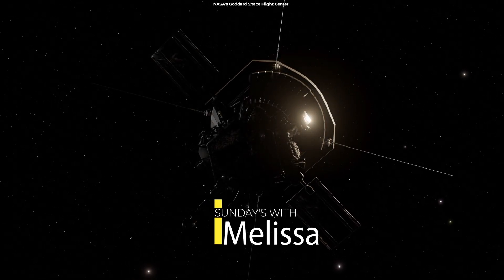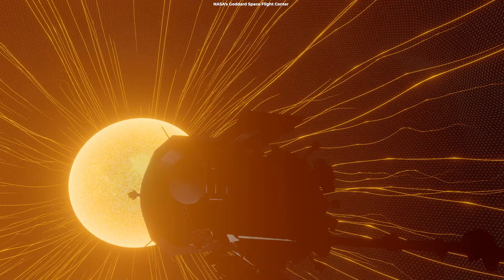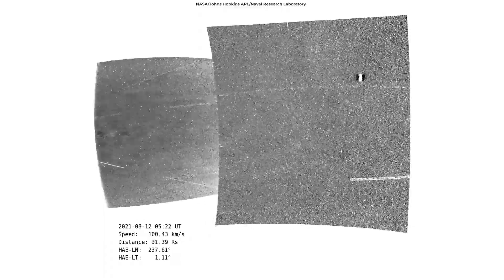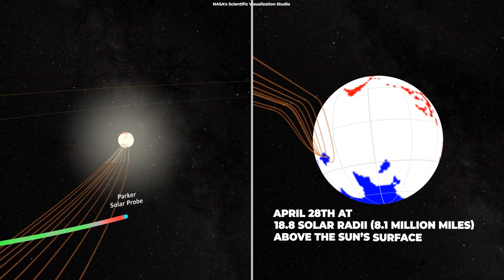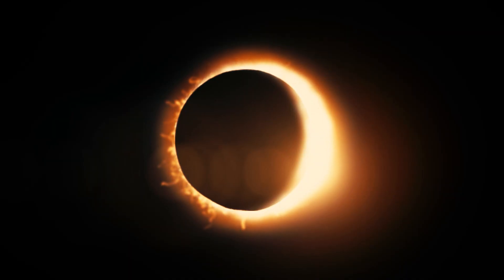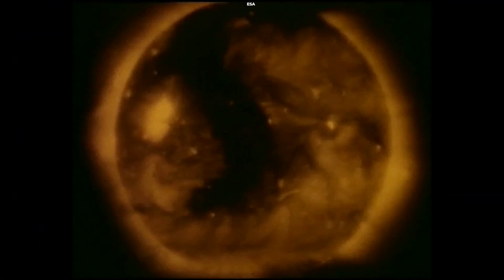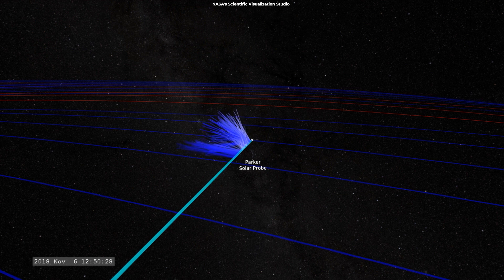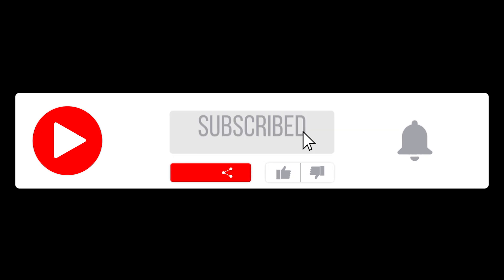What's It Like Touching The Sun?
For the first time, a spacecraft has touched the Sun. The NASA spacecraft, Parker Solar Probe, spent more than three years winding its way through planets and progressively approaching our star to learn more about the origin of the solar wind, which propels charged particles across the solar system. The new achievement is a huge step forward for the Parker Solar Probe and a giant leap forward for solar science.

Produced & Edited by:
Ardit Bicaj

Written by:
Nicole Amondi

Narrated by:
Melissa Dionne

Graphics:
NASA's Goddard Space Flight Center
NASA GSFC/CIL/Brian Monroe
Johns Hopkins APL/Ben Smith
David Stansby
Jonathan North
Naval Research Laboratory
Adriana Manrique Gutierrez
ESA
Steve Gribben

A big thank you to our lovely members:
Joseph Pacchetti